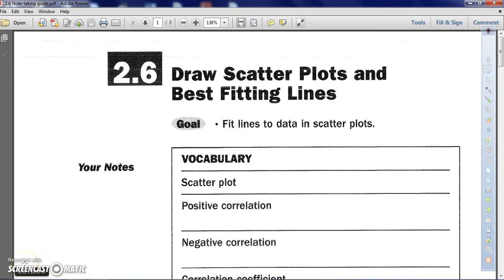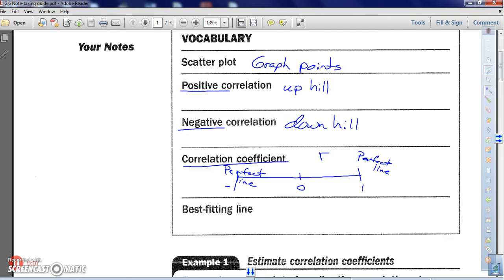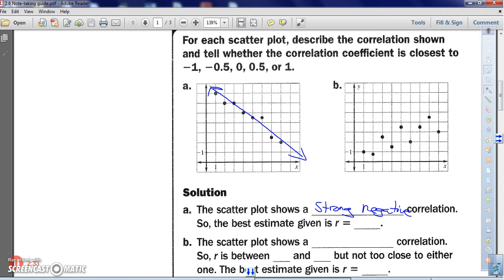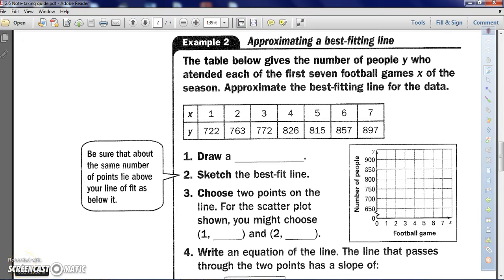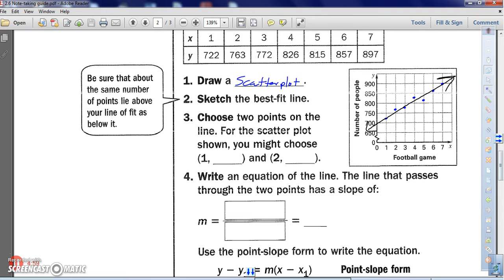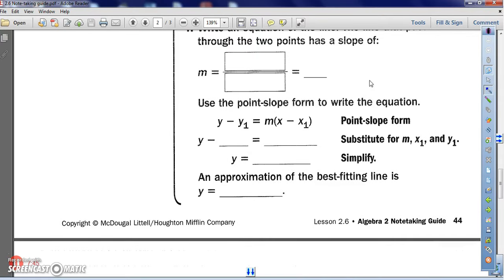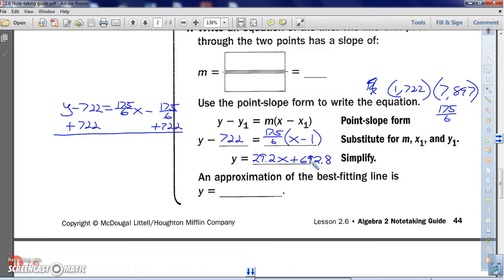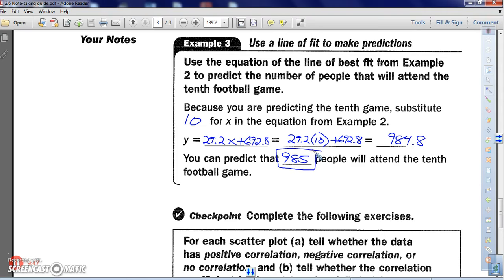2 6 Video Notes